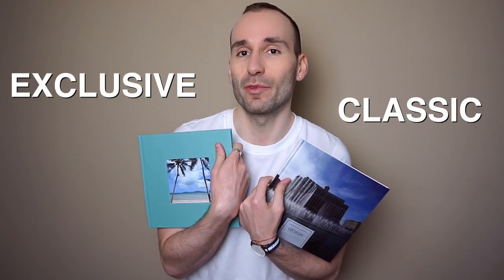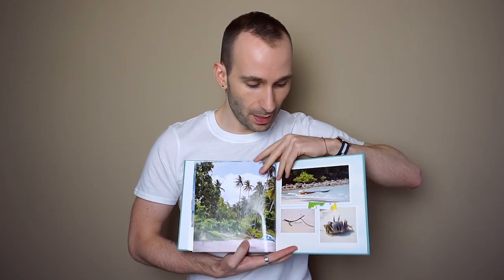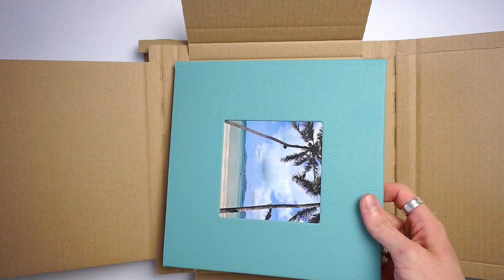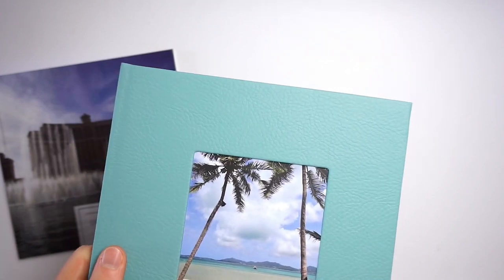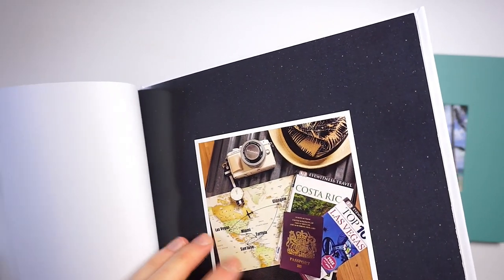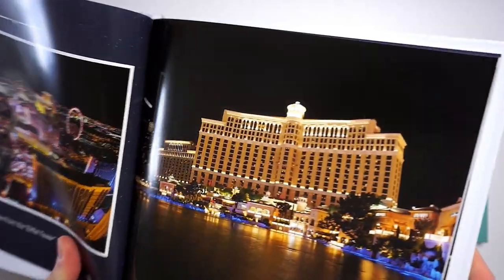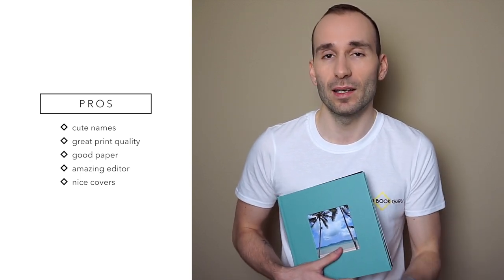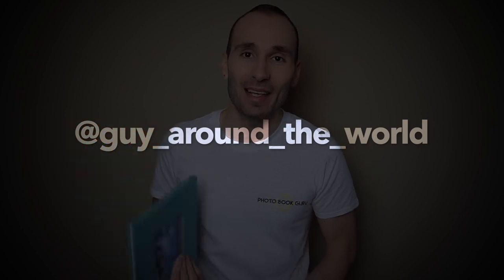Colorland Classic & Exclusive Photo Book - Review + Discount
Second review of Colorland. This time the more affordable Classic and Exclusive books. End December 2018.

Cameras used: Nikon D5000, Olympus Pen, Sony a6000